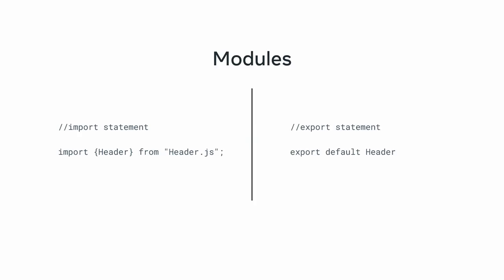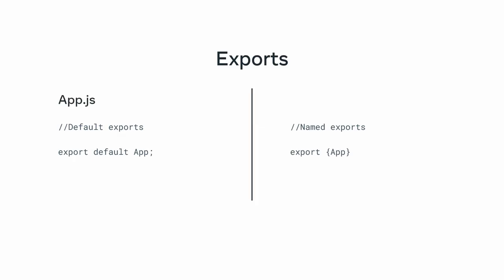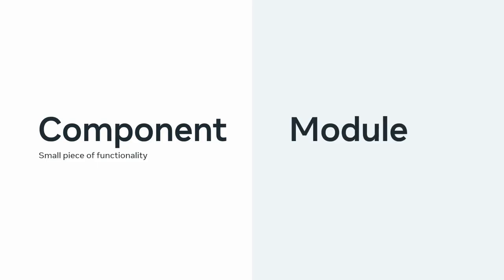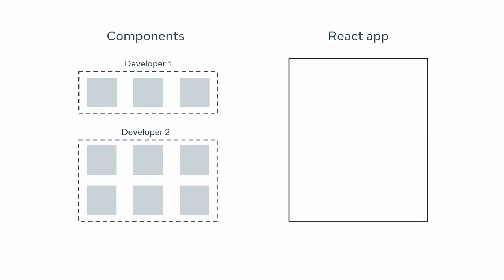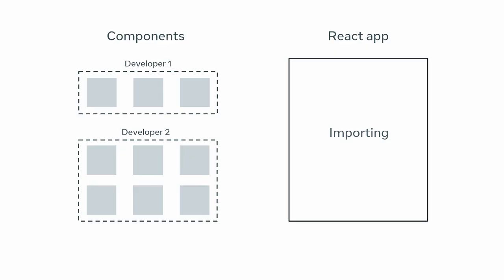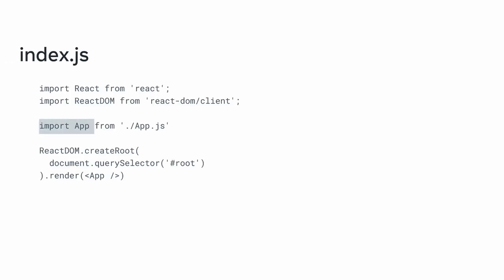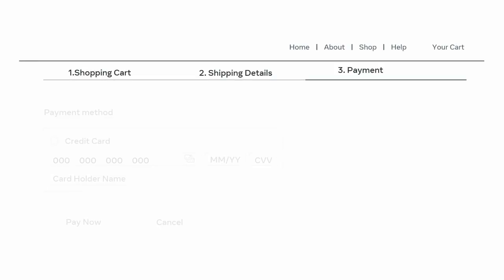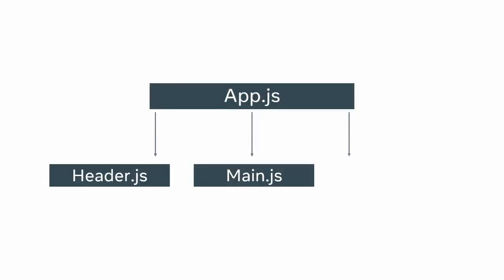Week 1 || 11 Importing components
React || Week 1 ||  React Components | 2.React Components and Where They Live